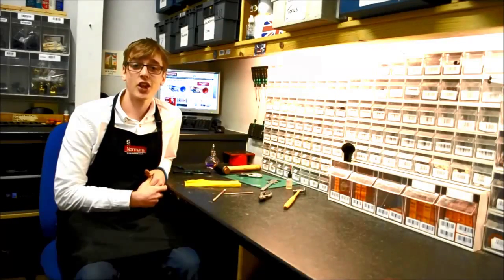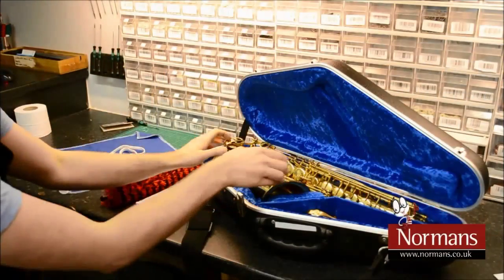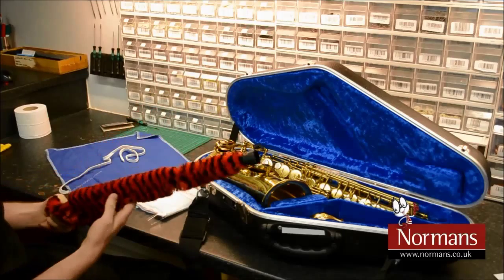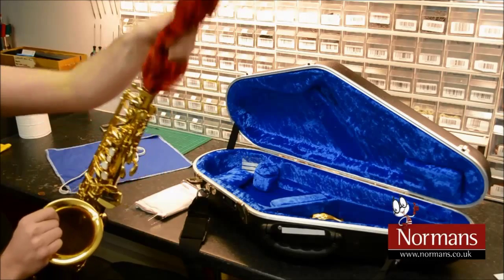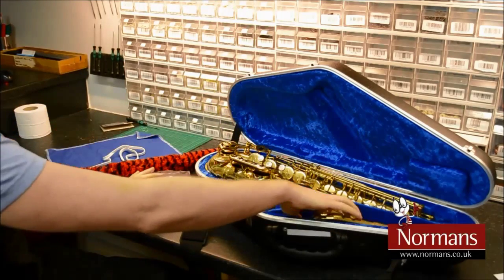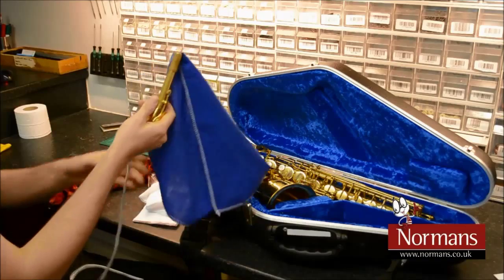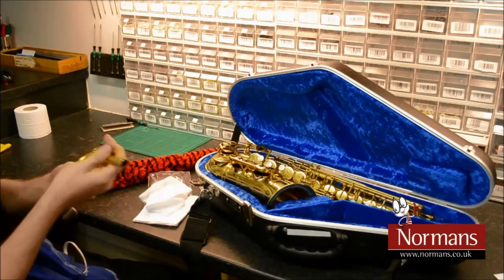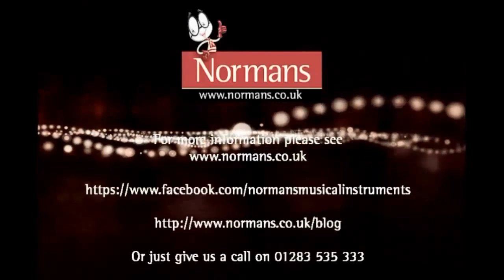Cleaning Your Saxophone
Normans Musical Instruments Repair Technician Jeremy Shows Us How To Clean A Saxophone